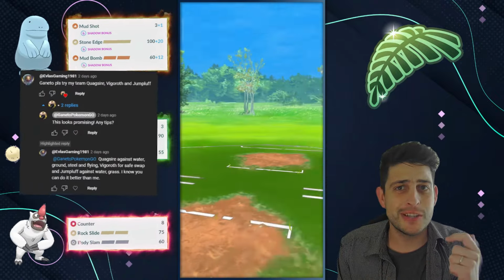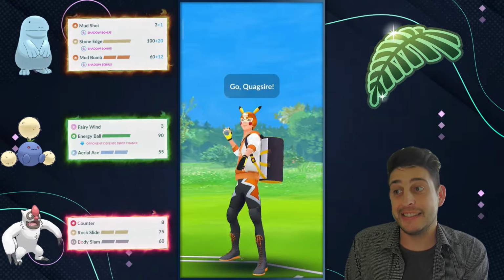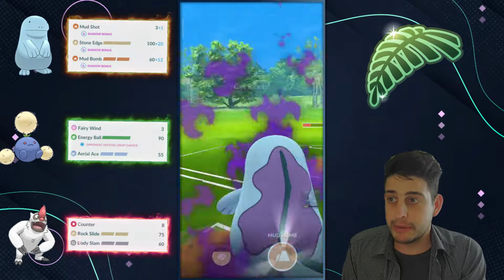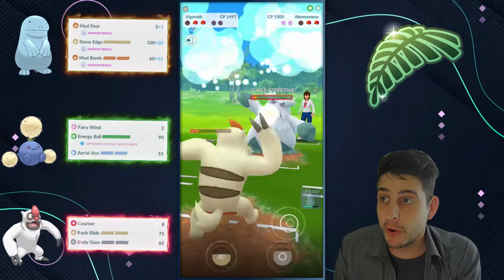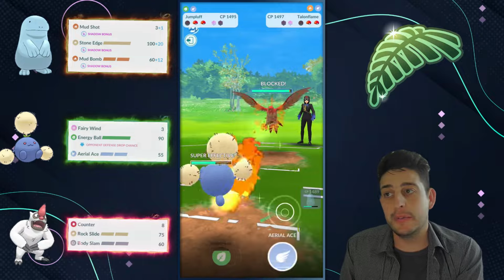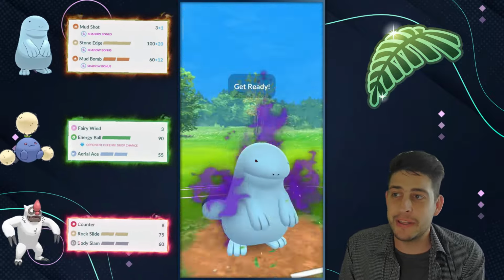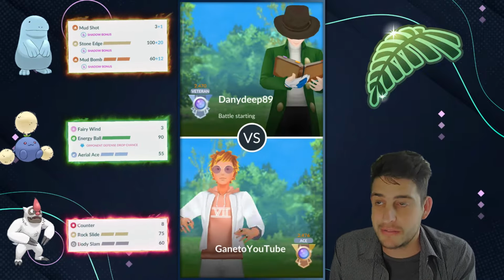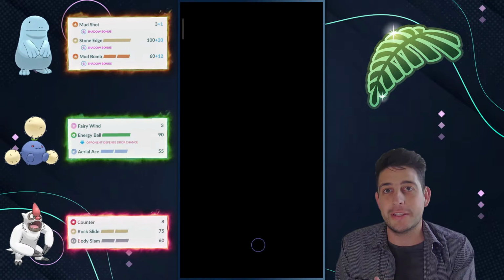This Team is SO GOOD in Jungle Cup | GO Battle League - Pokemon GO PvP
Today we dive into Jungle Cup.
I am showcasing a Strong Team for Great League's Jungle Cup!
Have fun at Jungle Cup Trainers!